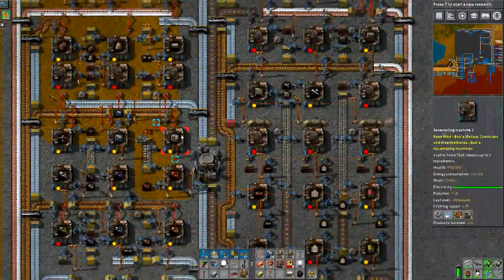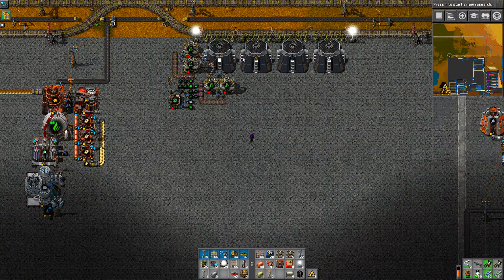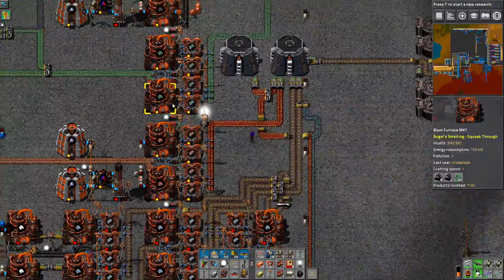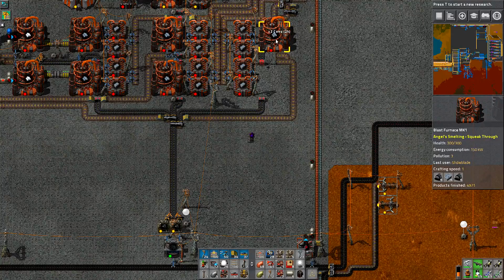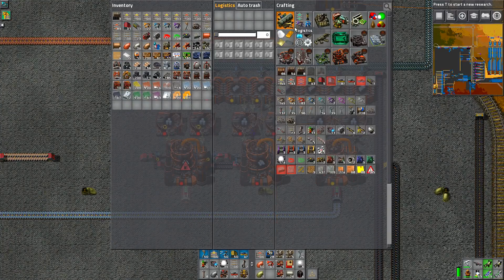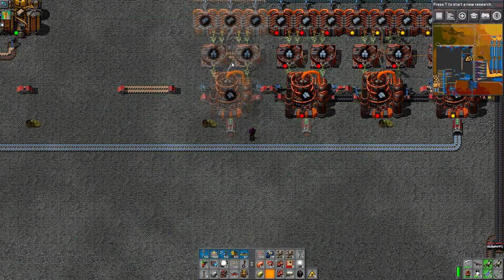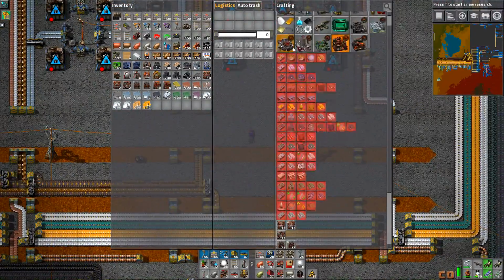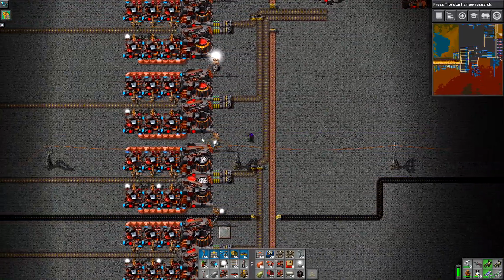Let's Play Factorio - Chemical Engineer Edition! - Ep 26 - Our First Ingot Factories!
In this series, we'll be playing Factorio with a bunch of mods, most notably Angel's and Bob's mod packs. This adds all kinds of complexity and realism through metallurgical processes and chemical recipes galore! Come build a grand factory with me and fight off those pesky natives, after all, pollution is good for you, no need to get homicidal about it. :D